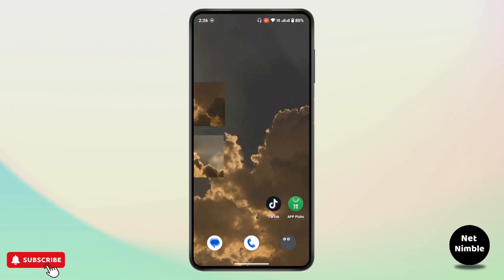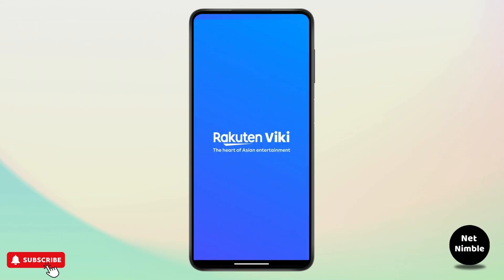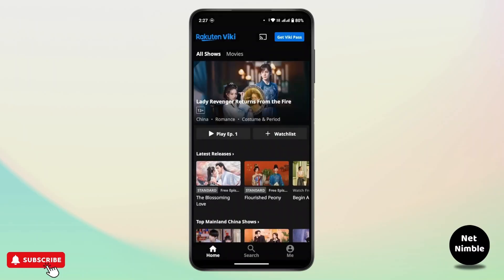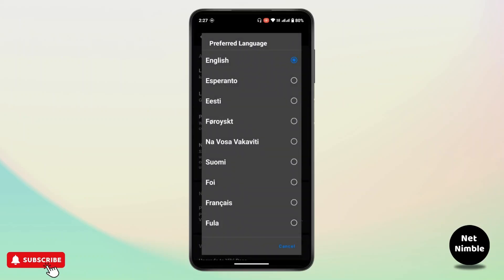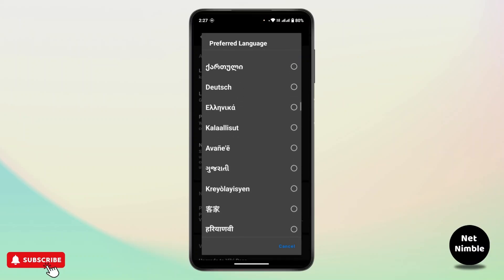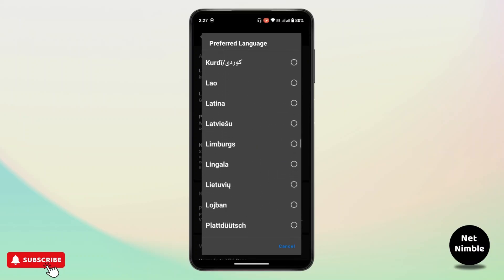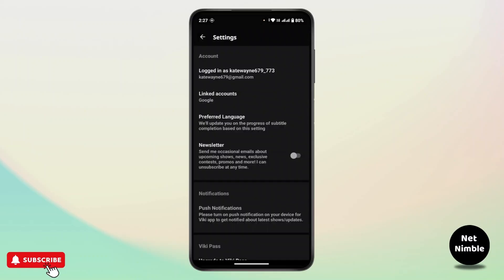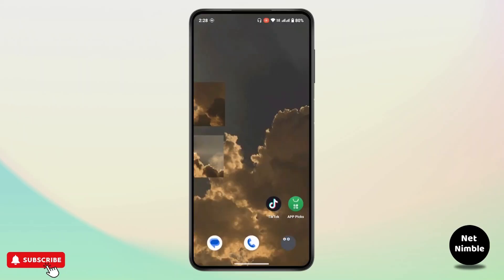How to Change Language on Rakuten Viki App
Hey everyone,

Learn how to easily change the language on the Rakuten Viki app in this step-by-step tutorial. Whether you're looking to adjust the app's language settings or change the subtitle language for your favorite shows, we’ve got you covered!

In this video, you'll discover how to change the language on Rakuten Viki, including how to change subtitles and adjust your preferred language on the app.

0:20 Step 1: Accessing Language Settings
0:45 Step 2: Changing the Language on Rakuten Viki